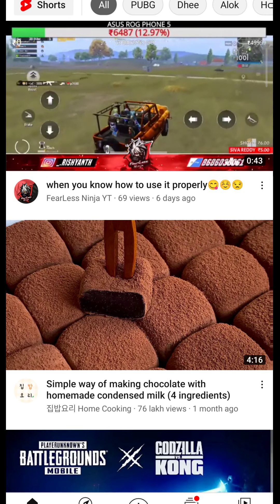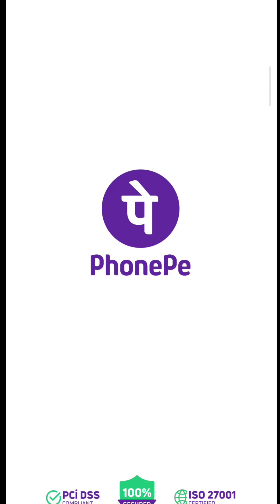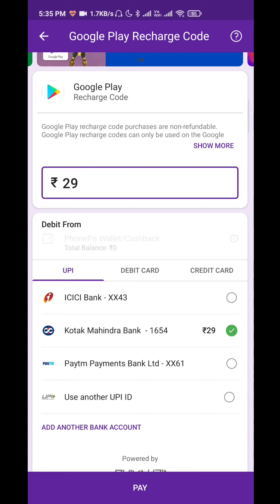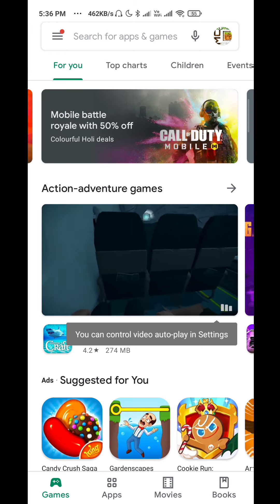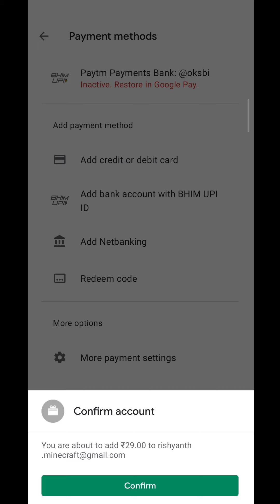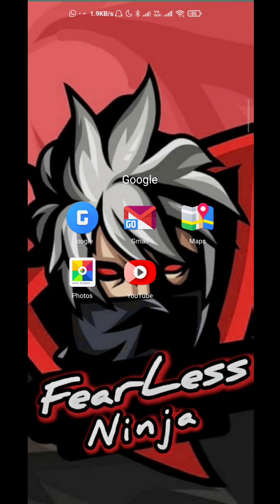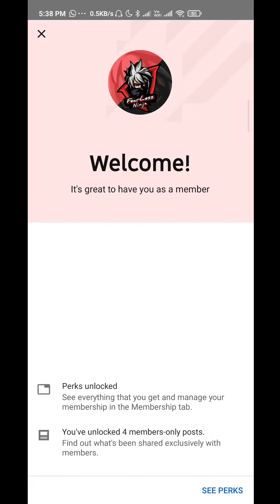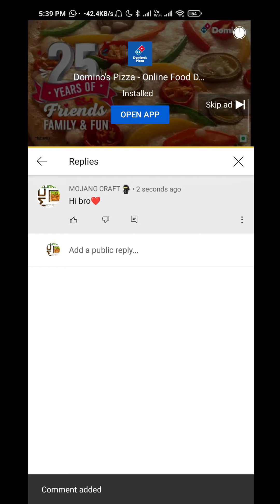How to take channel membership in youtube with out visa card || Easy process || 100 percent working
SOUND COMMANDS :-
!op rush
!op wwcd
!op bgm
!op rip
!op bugga
!op fire
!op aipaye
!op scam

HI EVERYONE WELCOME TO The Fearless Family🔥❤️

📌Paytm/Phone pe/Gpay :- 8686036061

▶DEVICE :- Poco X2 8GB / Matrix purple
▶HEADSET :- Cosmic Byte GS410 Gaming headset

RULES:-

📌NO RACISM / PROFANITY IN THE CHAT

📌NO ABUSING ANYONE IN THE CHAT

📌NO TRASH TALKING ABOUT ANY
 YOUTUBER / STREAMER

📌PLEASE BE FRIENDLY WITH EVERYONE

        💎STREAM TIMINGS :- 3PM - 7PM💎

▶PUBG MOBILE🔥
▶COD MOBILE🔥
▶FREE FIRE🔥
▶SHADOW WAR GUNS🔥
▶DOB MOBILE🔥
▶AMOUNG US🔥
▶FALL DUDES 🔥
▶HUMAN FALL FLAT🔥
▶THE WALKING DEAD SEASON 1🔥